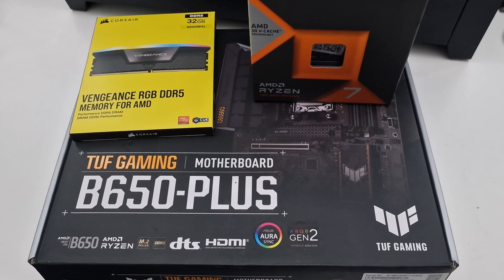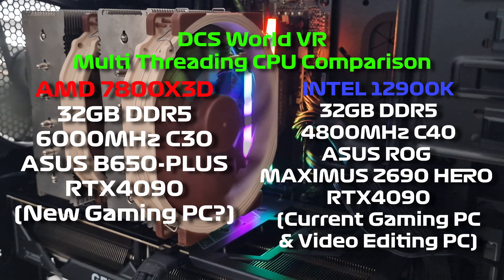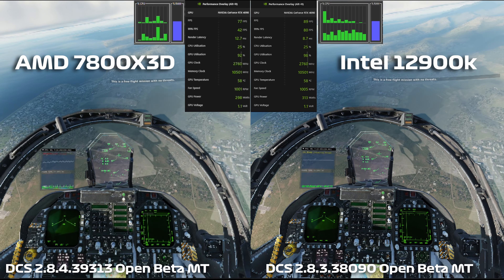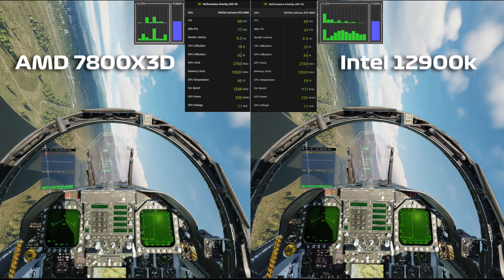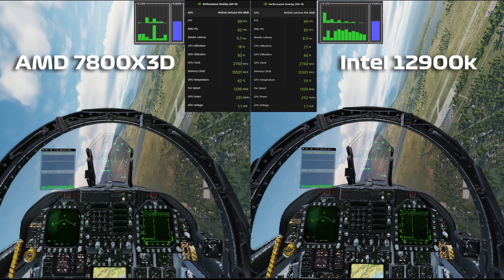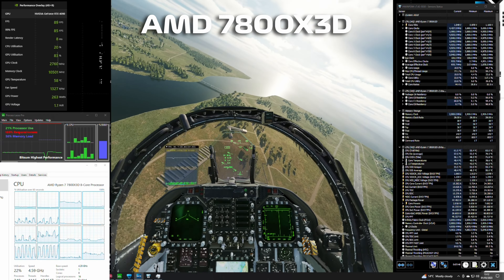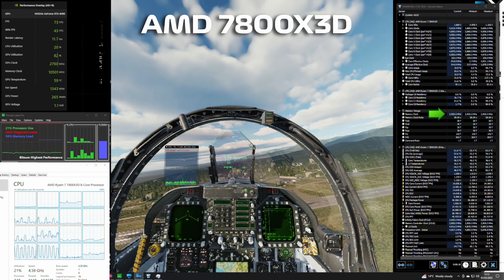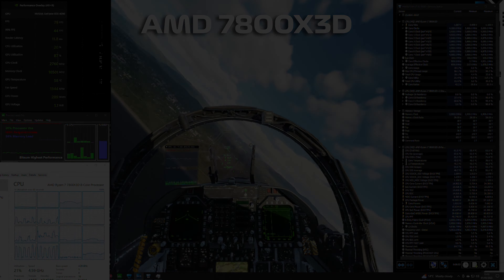7800X3D v 12900K - DCS VR Benchmark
Which is the best CPU for VR? AMD 7800X3D v Intel 12900K VR Benchmark with DCS Multithreading DCS 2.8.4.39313 Open Beta on Windows 10 with Asus TUF RTX 4090. HP Reverb G2 set to 3164 x 3092 @90Hz with OpenXR toolkit. Nvidia GeForce Game Ready Driver 531.68 OpenXR Toolkit v1.24